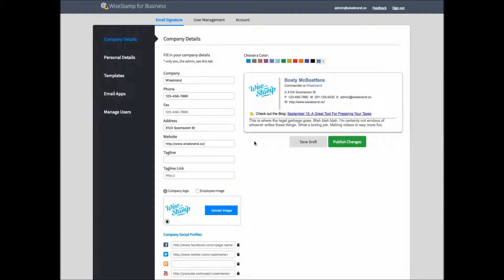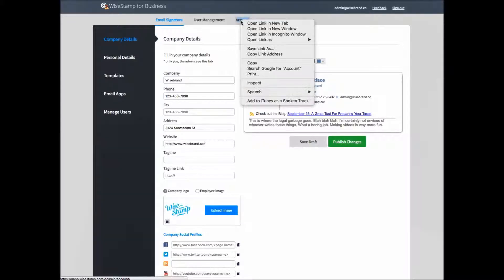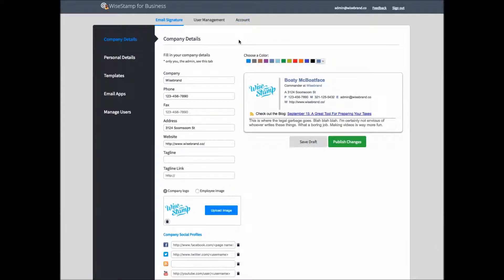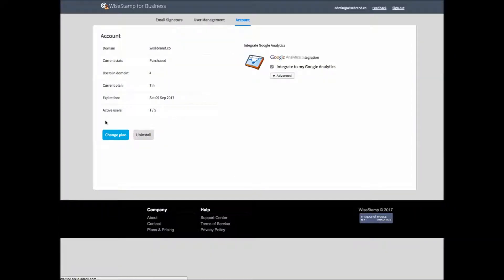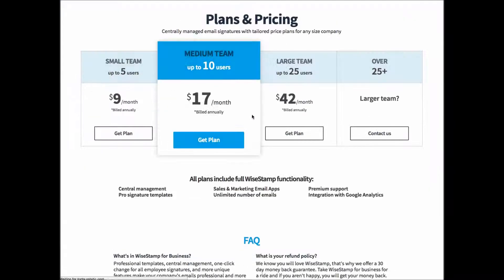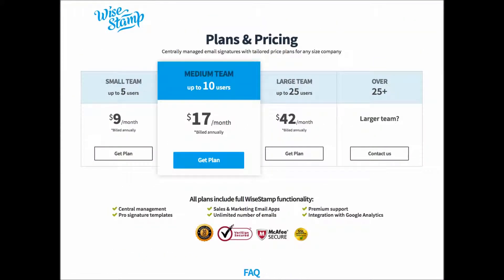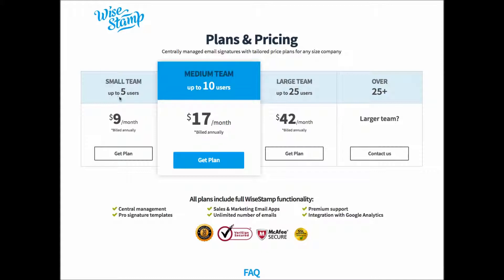How Do I Upgrade My WiseStamp To A Larger Plan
This may happen since your company grew (congrats!) or since you started with a smaller team and now want your entire company to use the same company signature.
Switching to a bigger plan is easy as can be seen in this tutorial.

Learn More About WiseStamp